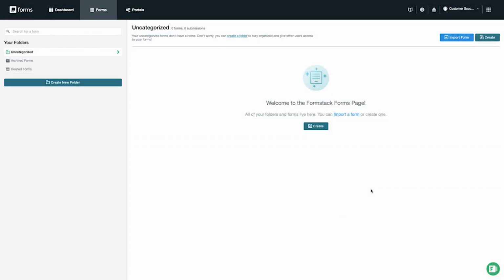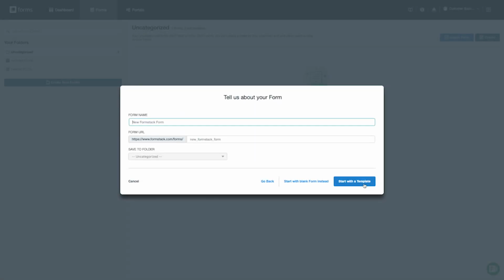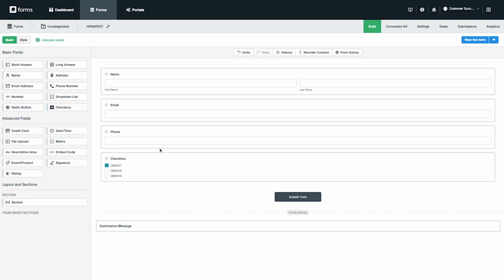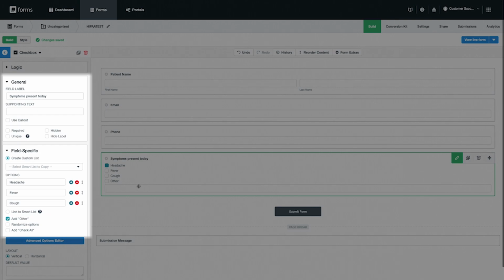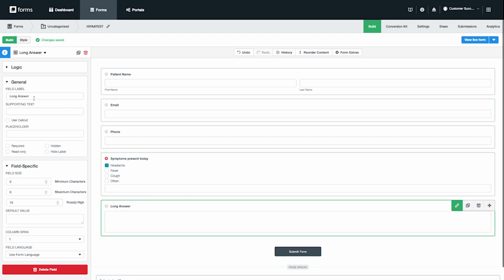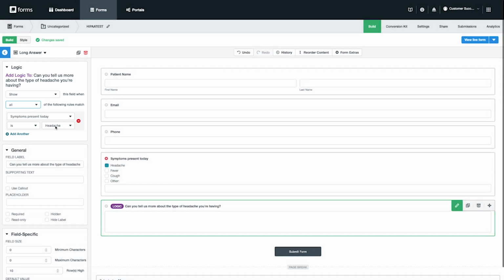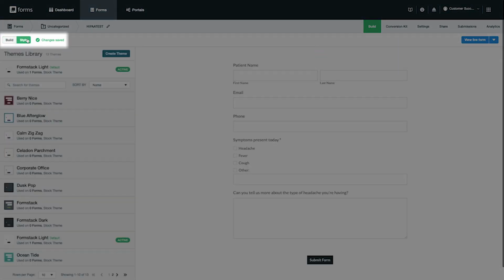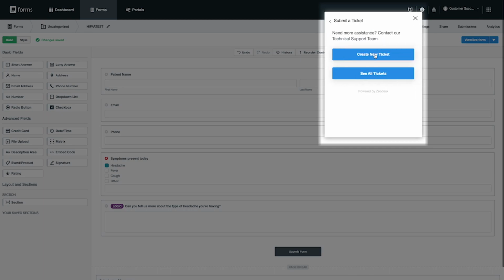Formstack Forms HIPAA Quick Start Guide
Formstack offers an Enterprise level solution that is compliant with the Health Insurance Portability and Accountability Act of 1996 (HIPAA). This quick start guide video takes you though some of the best practices you should know when setting up your first HIPAA compliant form.